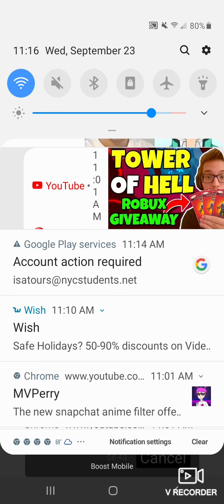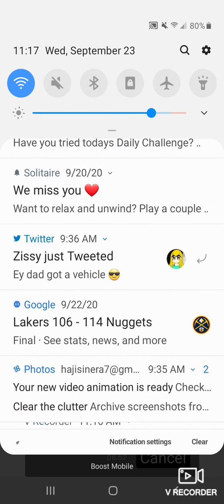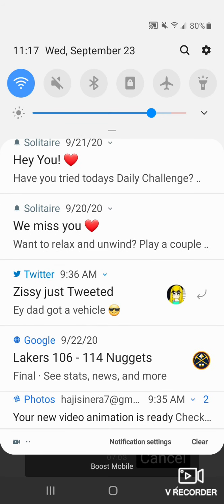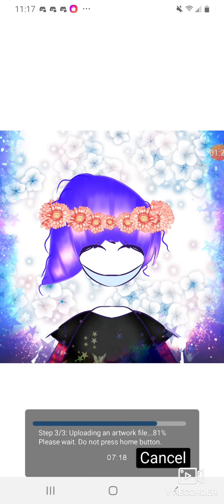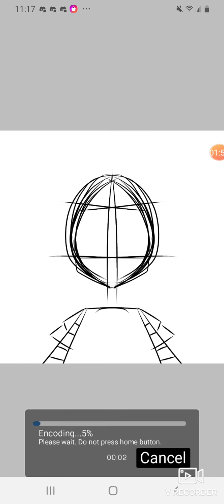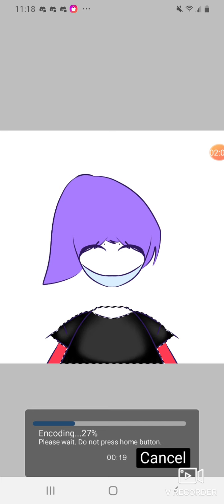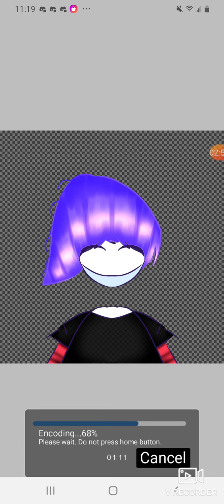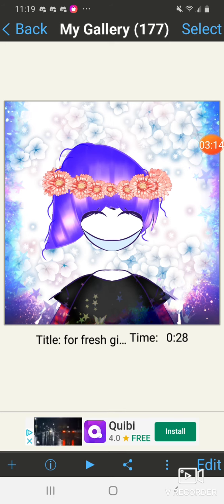WHY CAN'T IT LOAD-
I'm opening drawing your oc